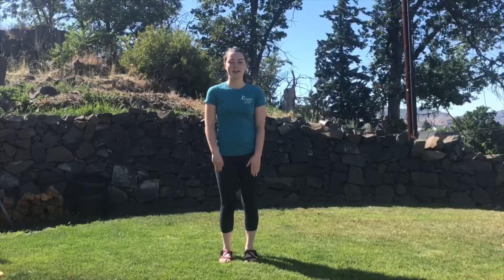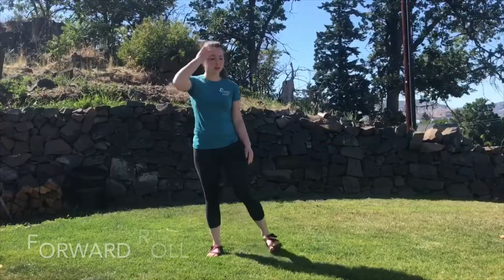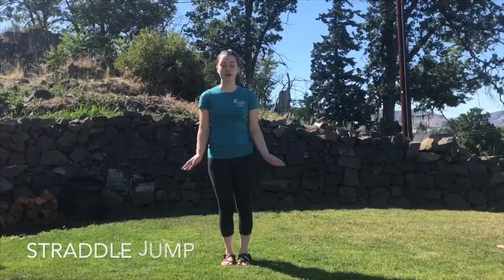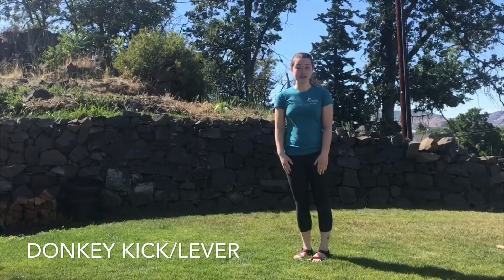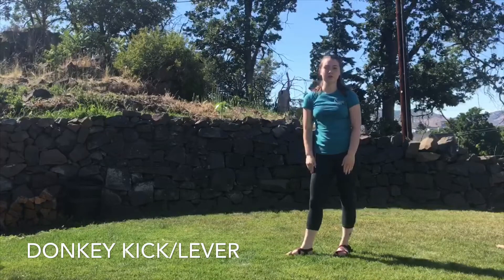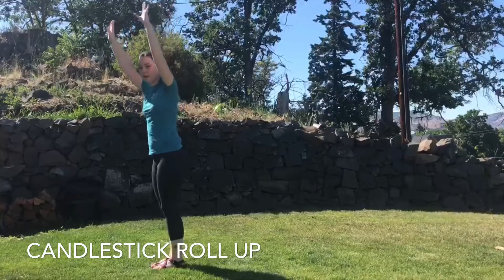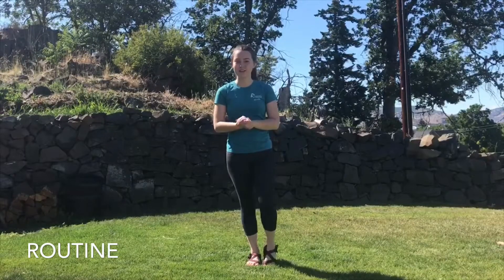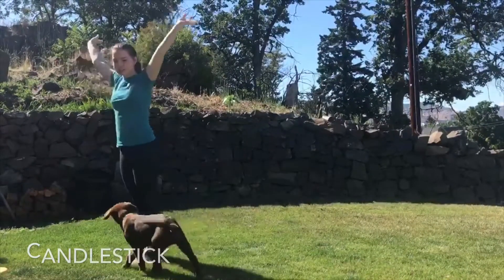Riverside Gymnastics Beginner Skills With Coach Sofia #2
This video will show gymnastics skill that you can put into a small routine! Have fun!